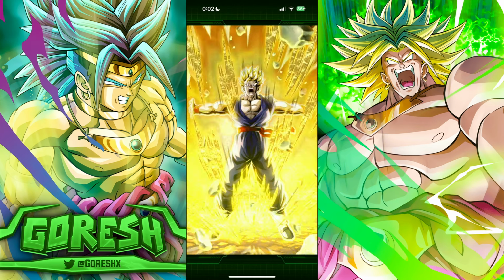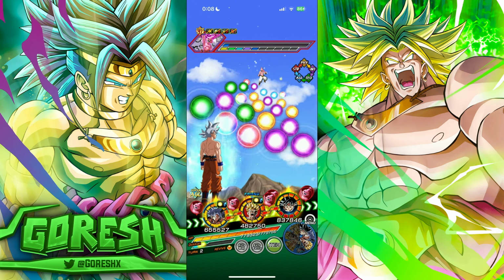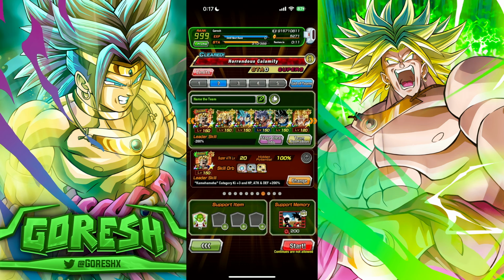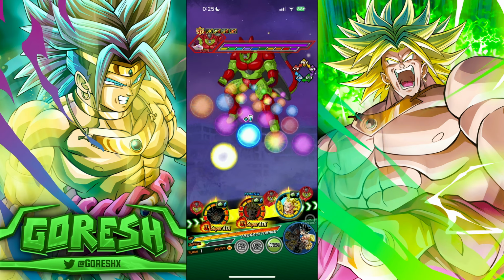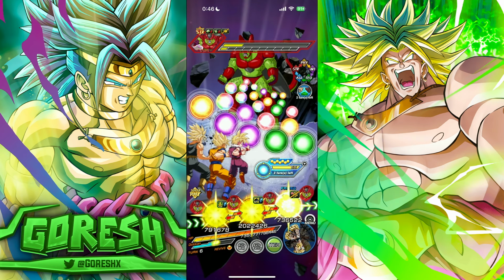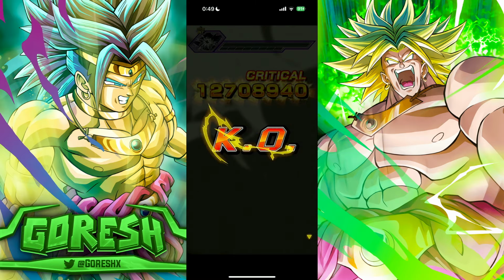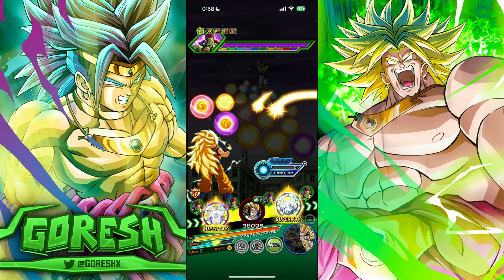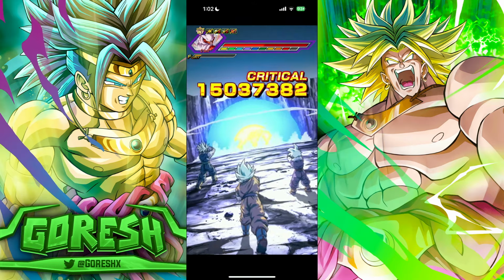(Dokkan Battle) 100% MAX LINKS CARNIVAL LR STR SSJ GOHAN (TEEN) COMPLETE SHOWCASE!